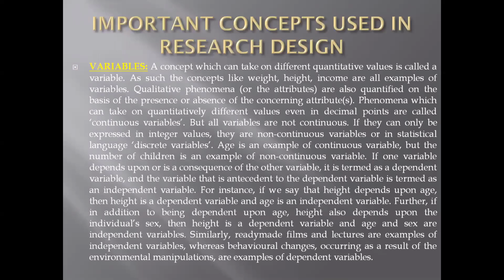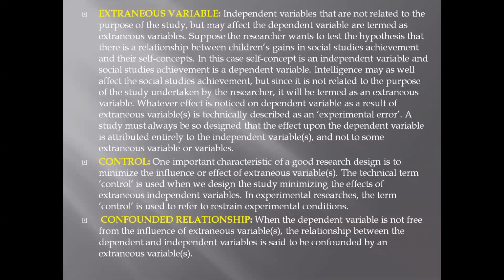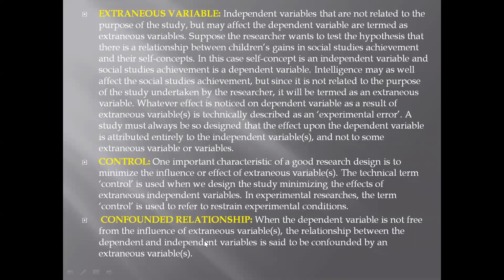Factors affecting Research Design